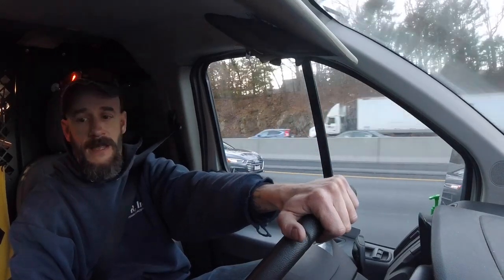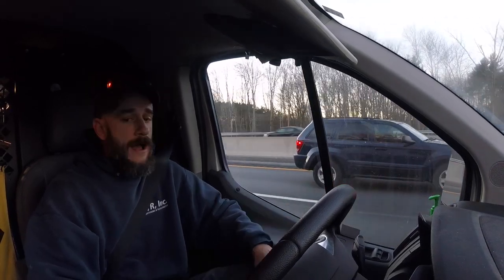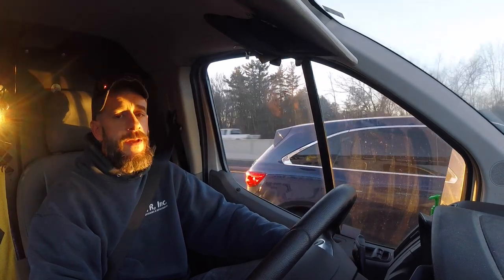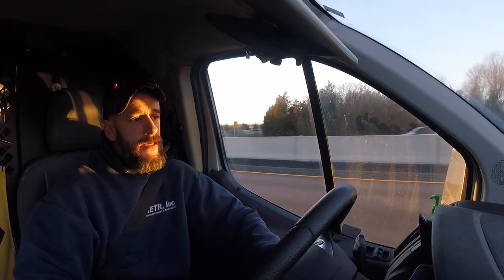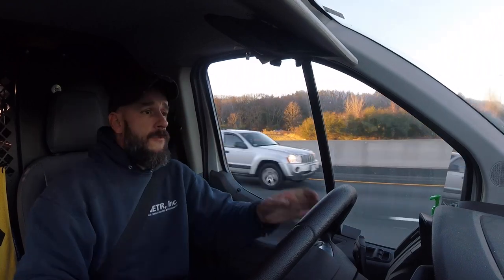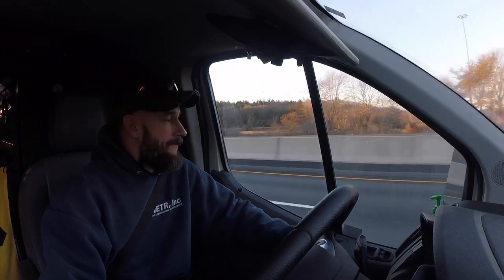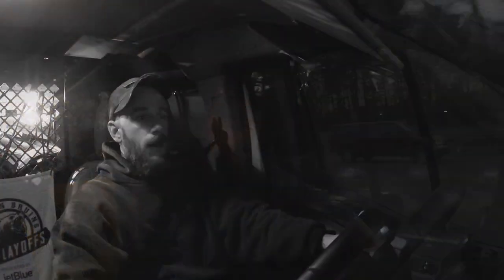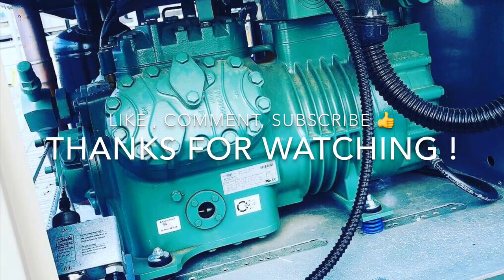Winter tips ❄️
Just some tips and ideas to look out for and to have on hand for Winter weather in the trade .